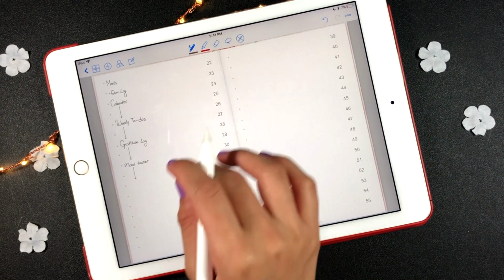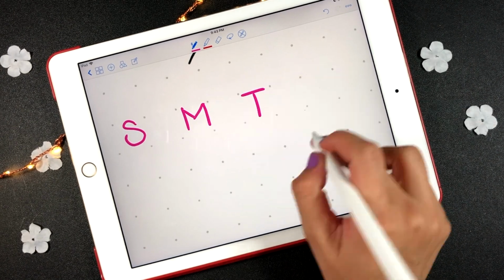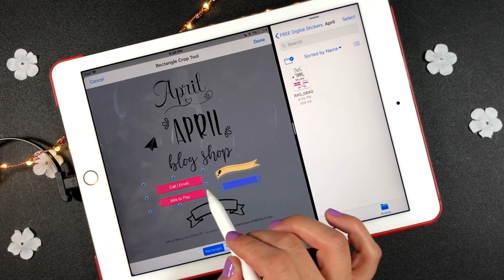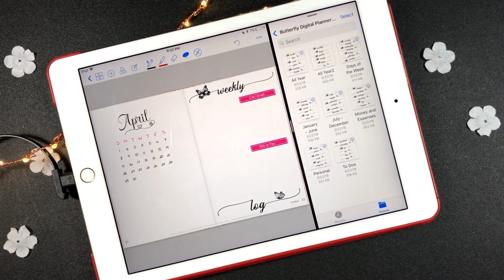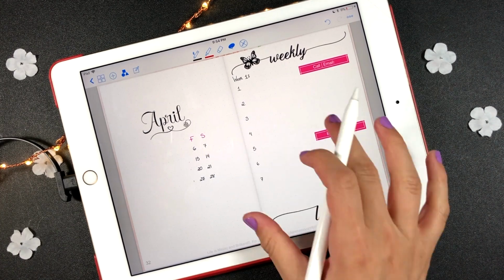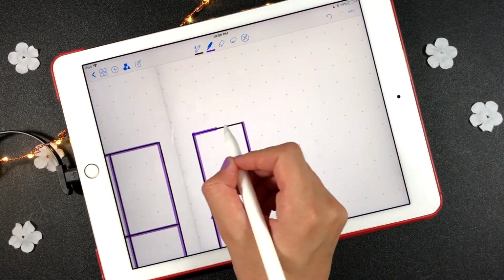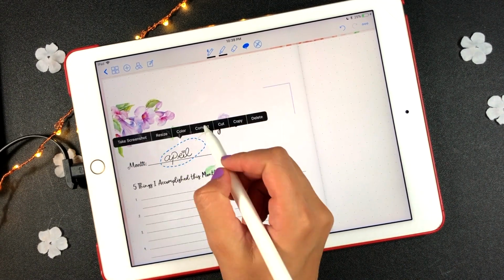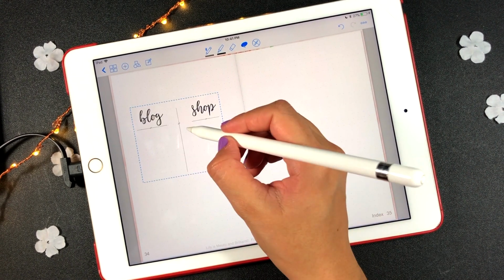April Digital Planner | Digital Bullet Journal Spread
April digital planner/digital bullet journal layout & setup in the GoodNotes app.

━━ *･ﾟ✧*･ﾟ☆ ━━

Products used in the video:
📌 Digital Planner Stickers:

━━ ☆･ﾟ*✧･ﾟ* ━━